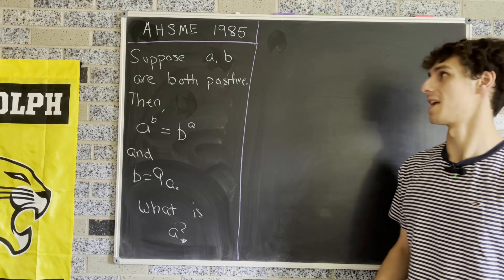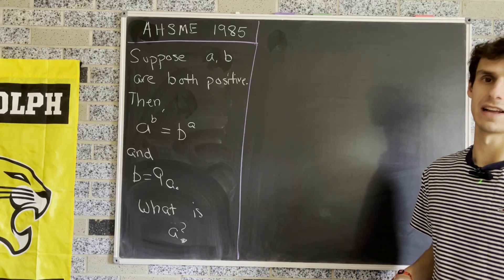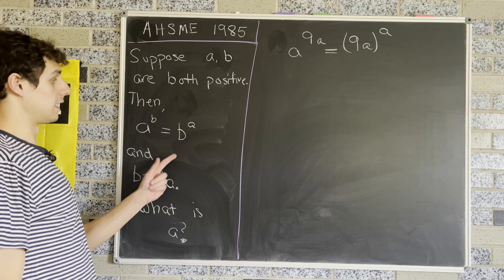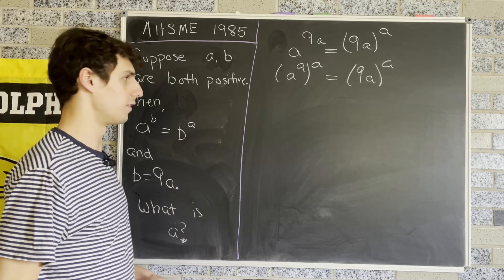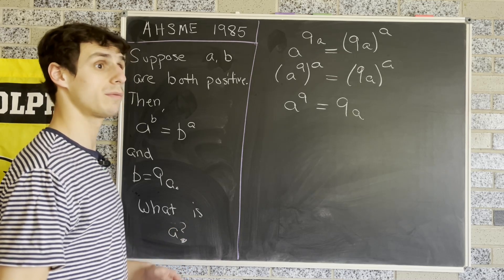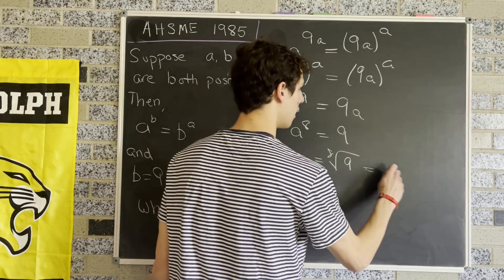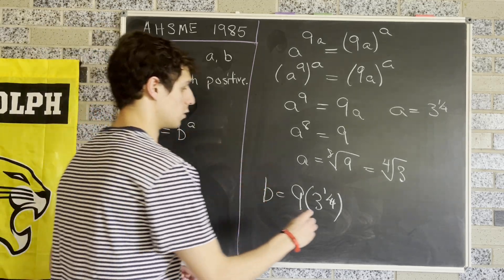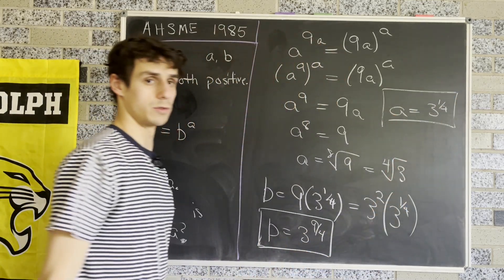Can we find the ONLY solution to this equation?